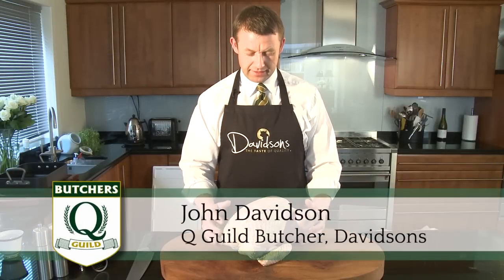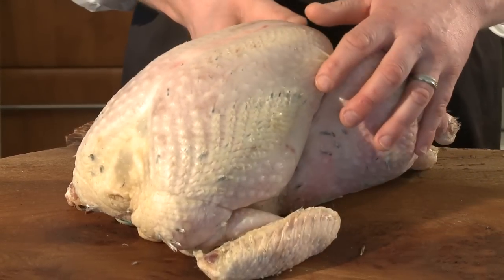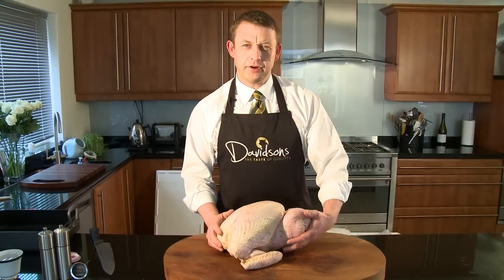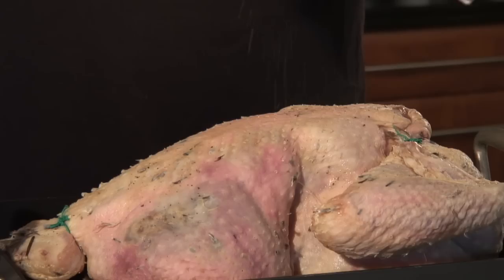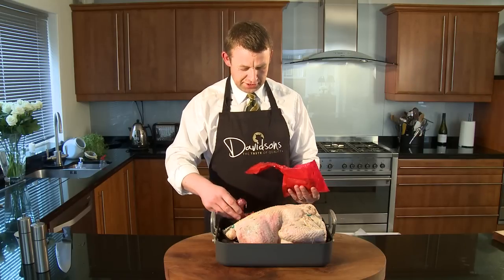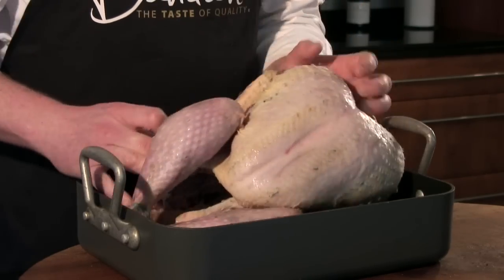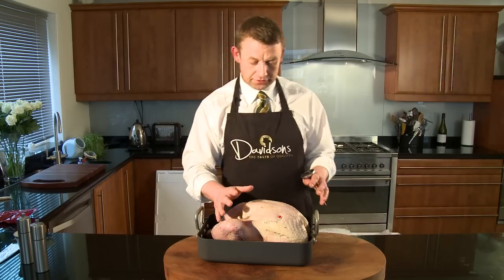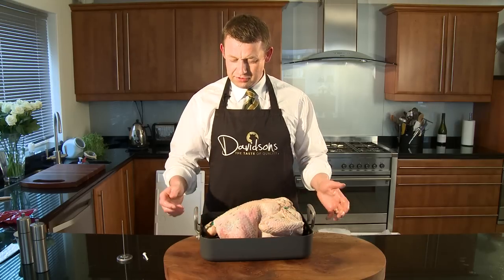Preparing your Christmas turkey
Q Guild member John Davidson from Davidson's Specialist Butchers in Inverurie shows you how to prepare and cook your Christmas turkey.